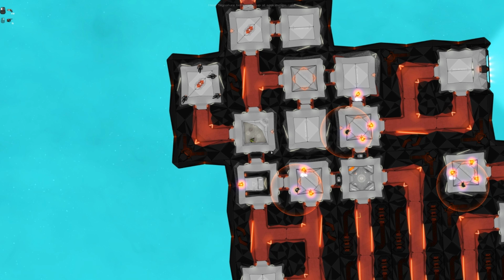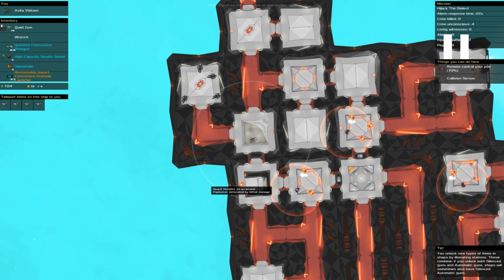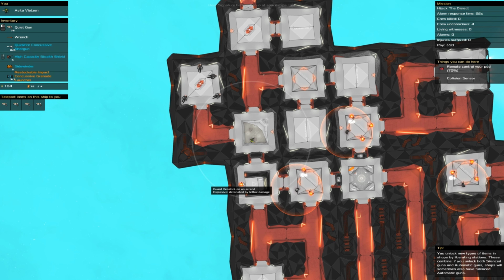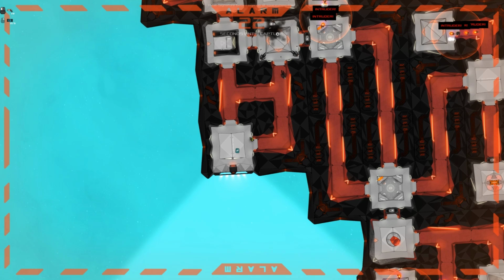Heat Signature Beta: Stopping The Alarm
Here's some Heat Signature beta gameplay where I show off how easy it is to screw things up for yourself and how satisfying it is to climb back out of that well.